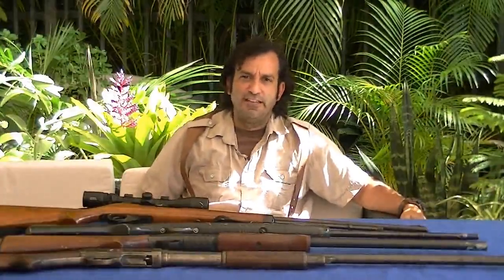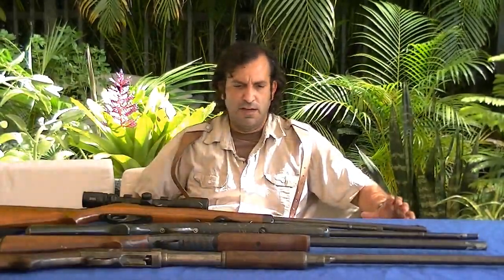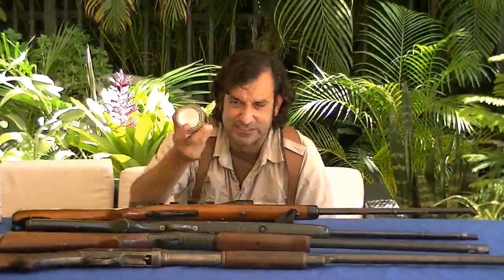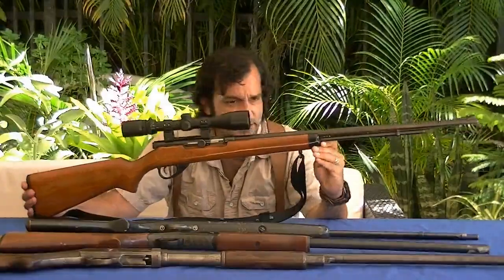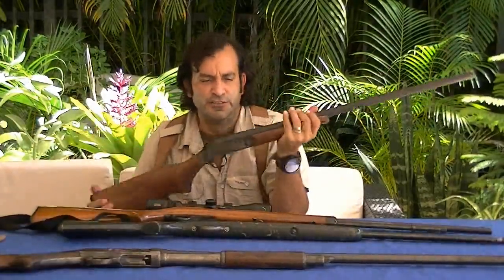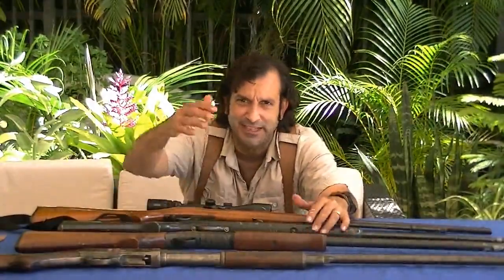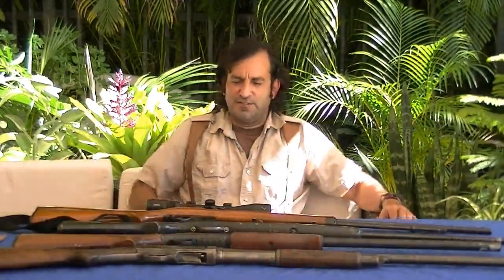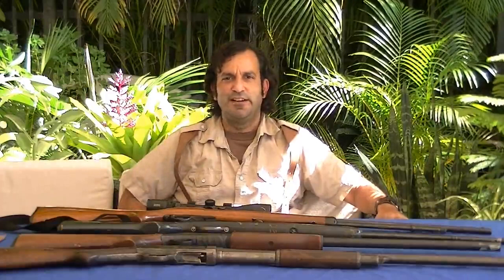Rifles Bargains To Buy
The good old days of tomorrow are today. These rifles are a bargain today, but they won't last forever.